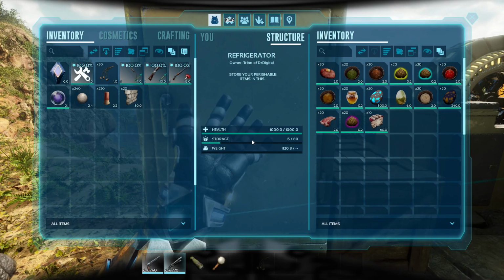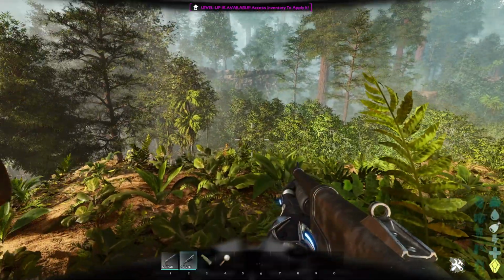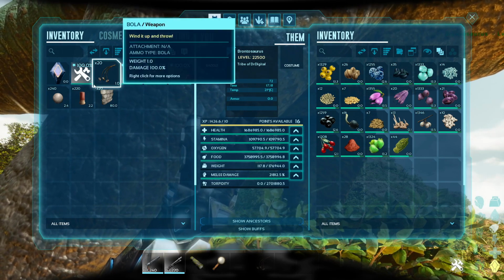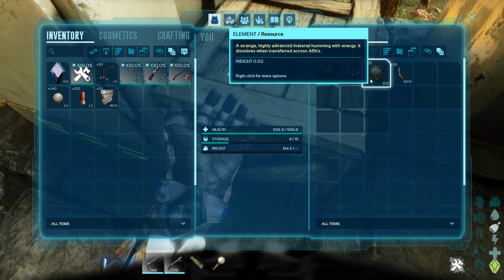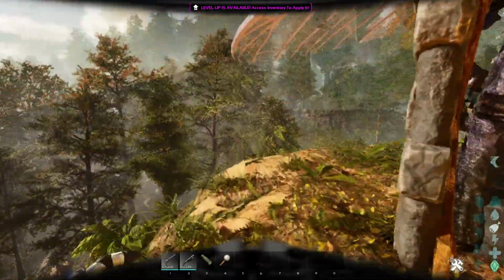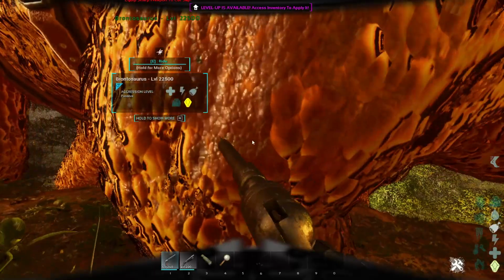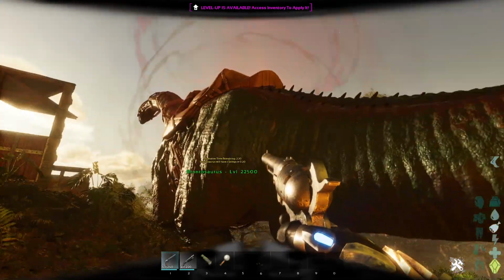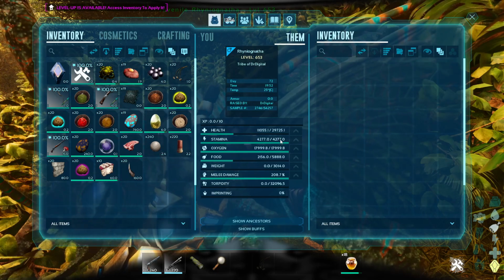How to Easily Tame a Rhyniognatha in {ARK SURVIVAL ASCENDED}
Big bug is a huge win if you end up taming one hopefully this guide helps :D